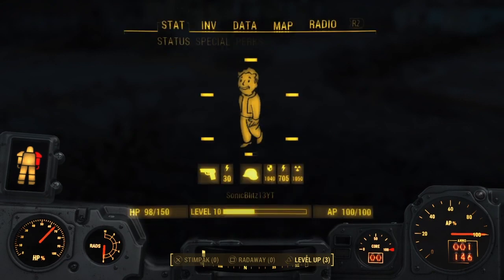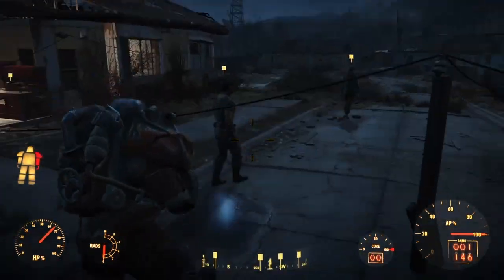Top 3 secrets fallout 4